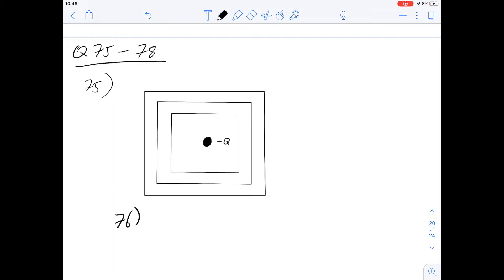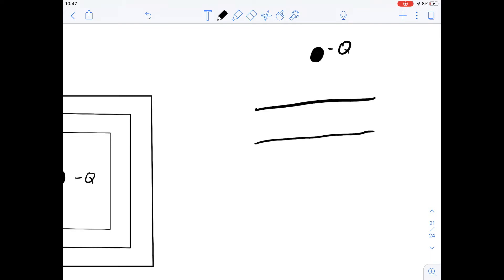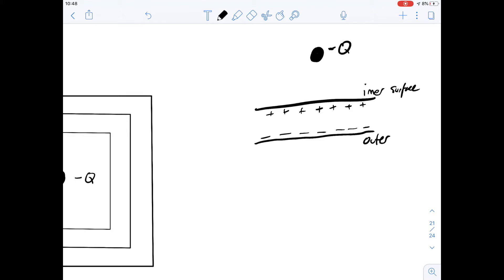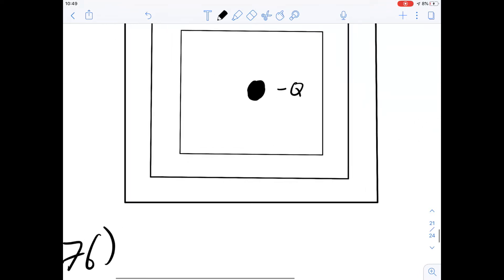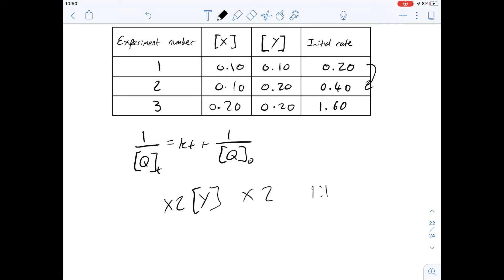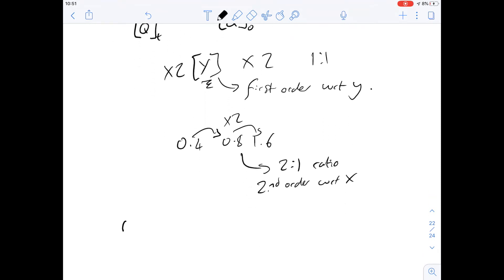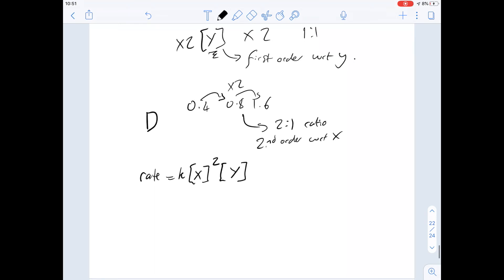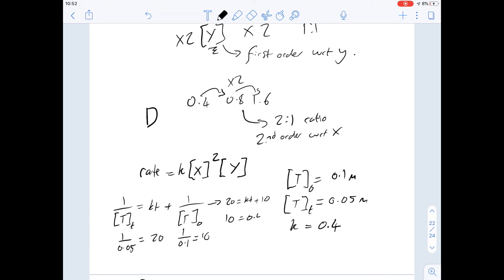GAMSAT Green Booklet | Practice Test 1 Q75-78